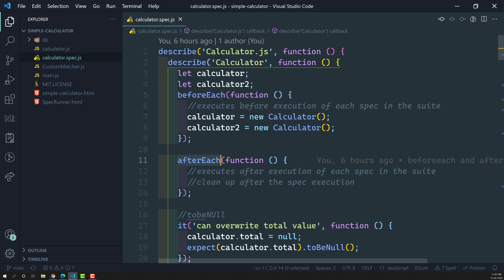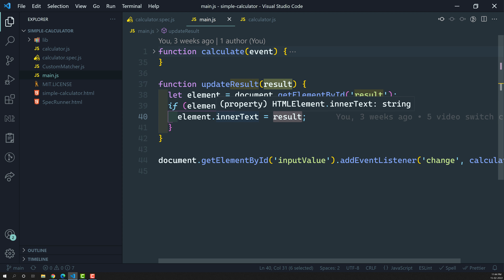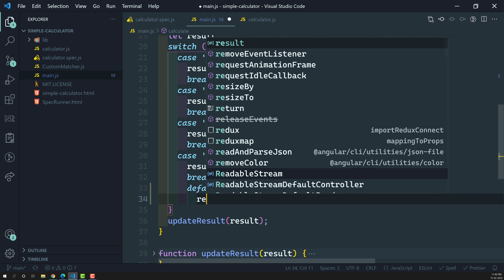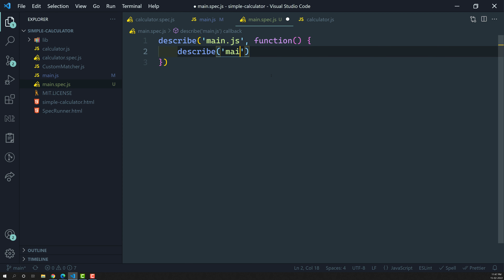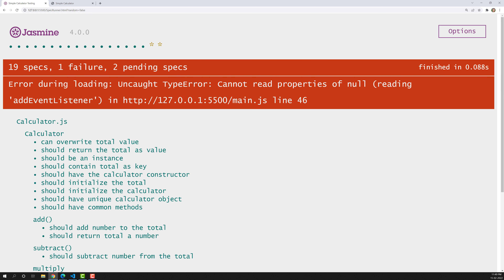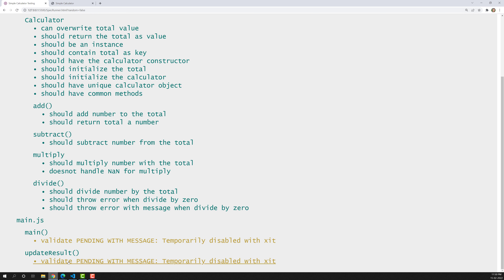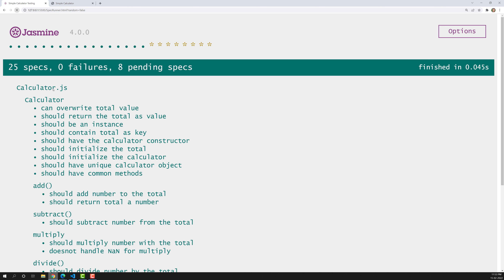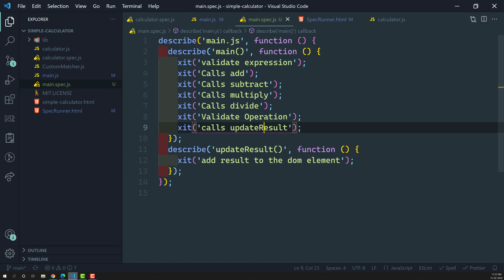35. Implement main.js spec file & create all the available specs for the functions - Jasmine Testing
In this video we will see  the implementation of the main.spec.js file and the creating all the available specs in the suite - Jasmine Testing